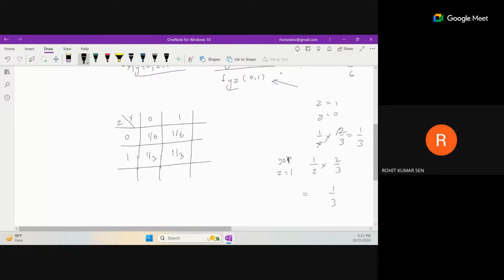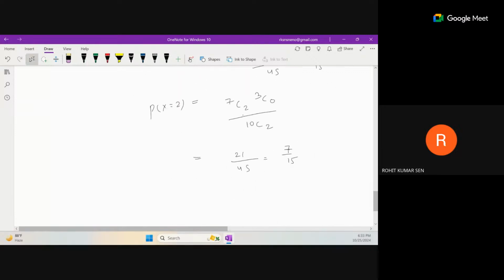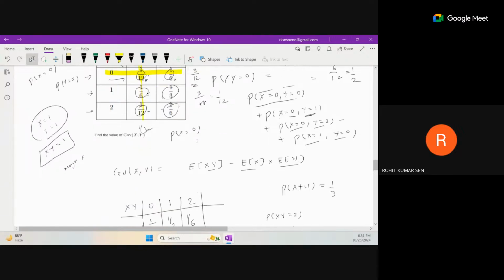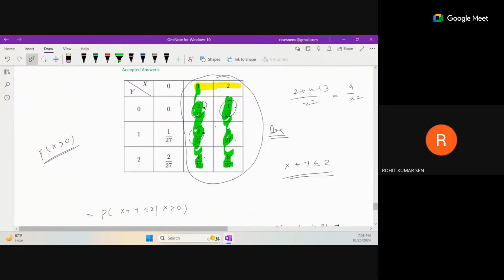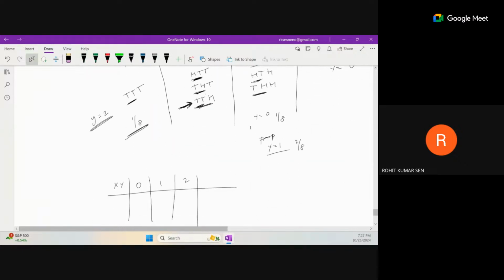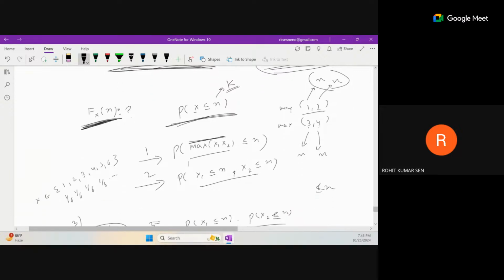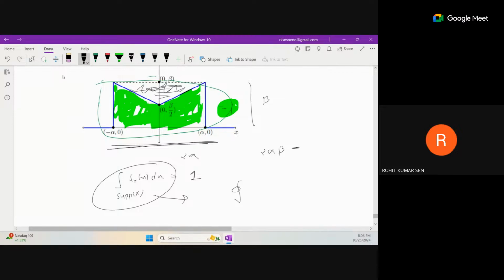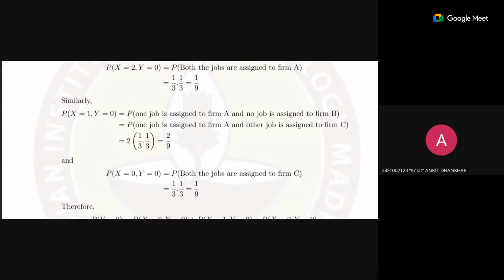Mock Discussion Session